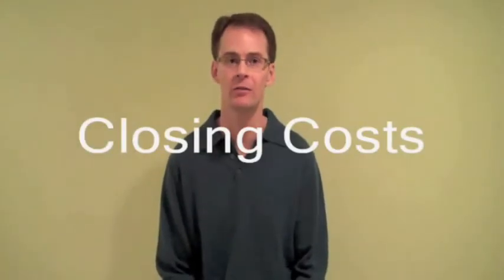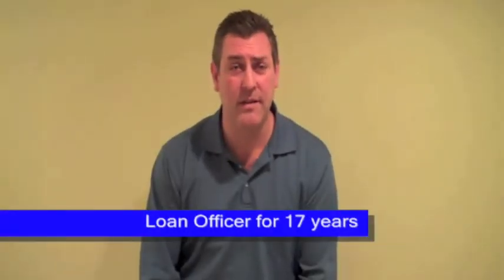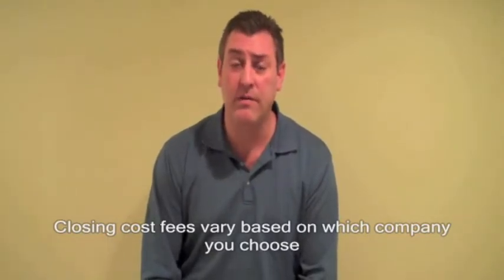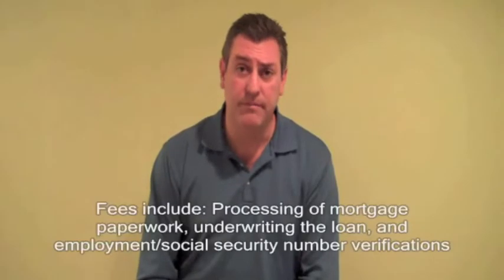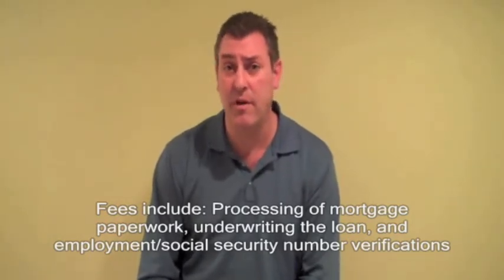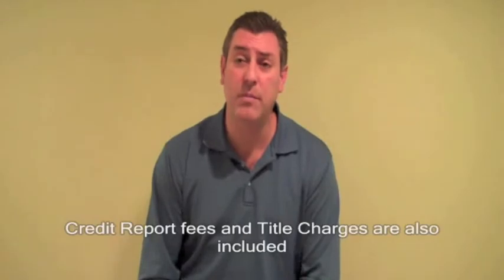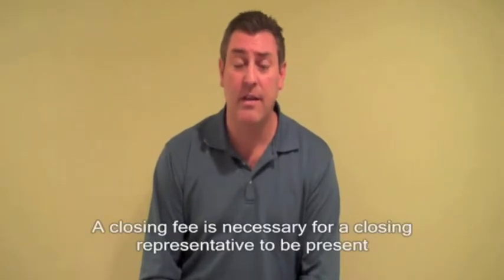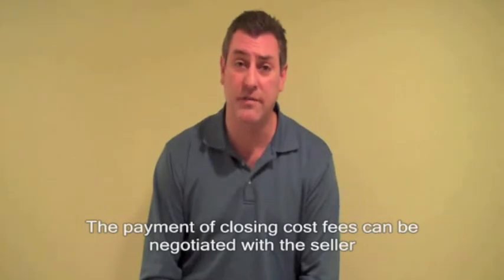The Shane Crawford Team - What Are Mortgage Fees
Shane Crawford, a Realtor with RE/MAX Central real estate, shares his insight of over 20 years of selling real estate, as to the 'real costs' incurred when buying a home.